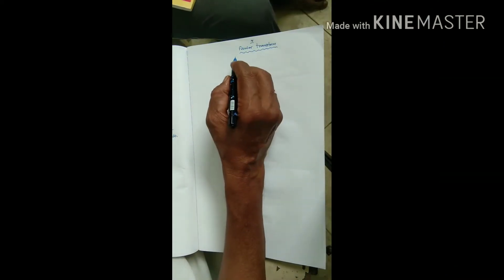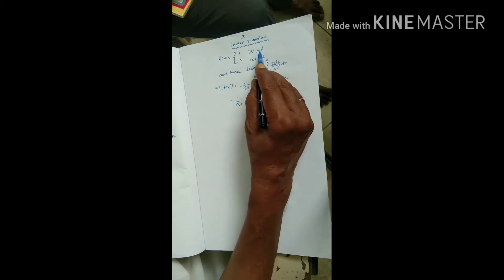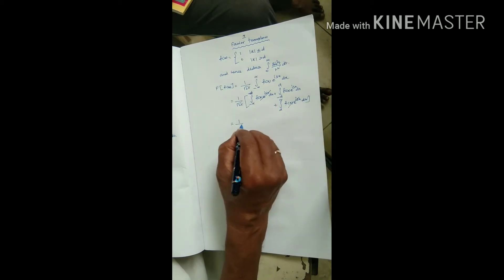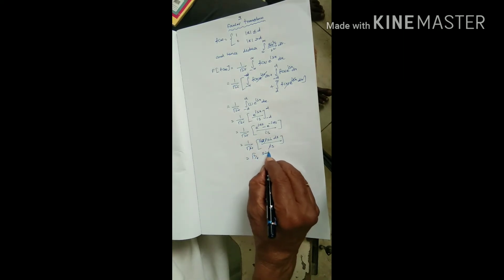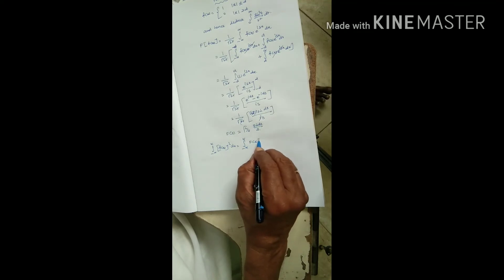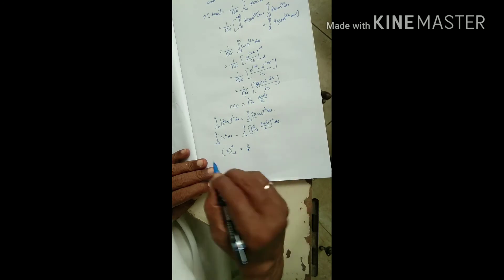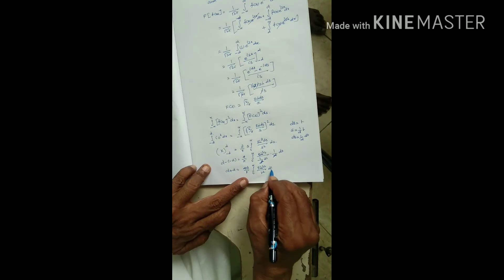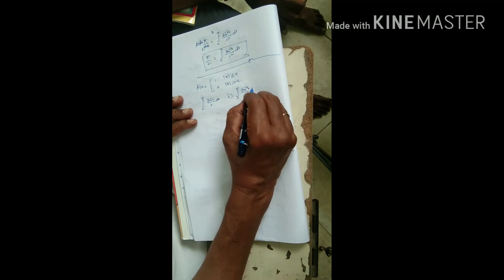Fourier transform (Engineering mathematics 3) part-2